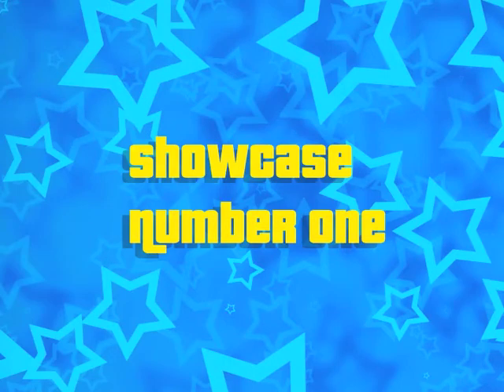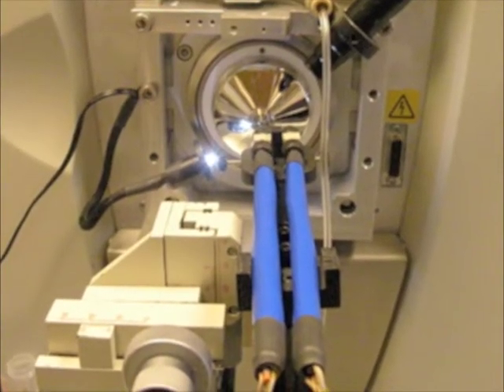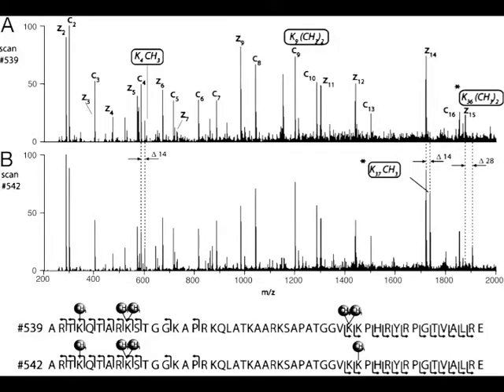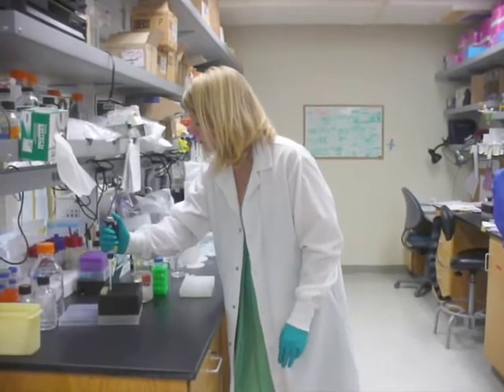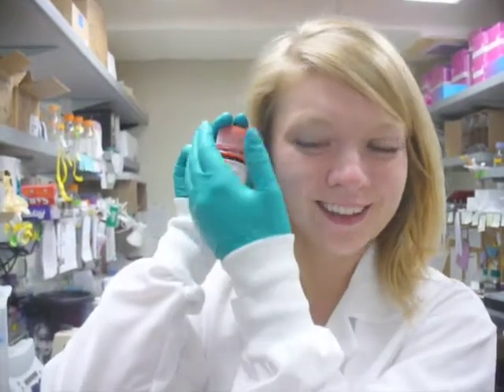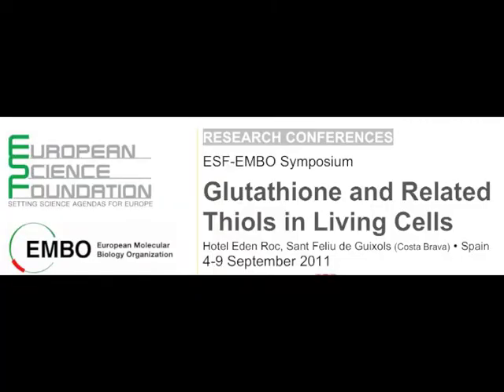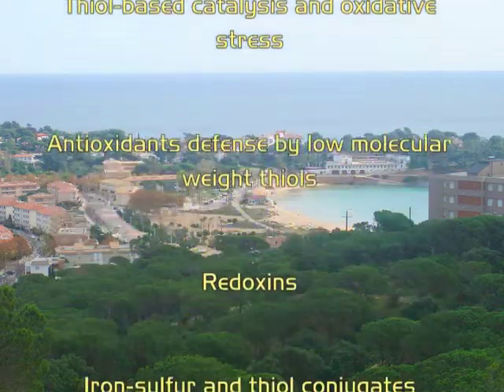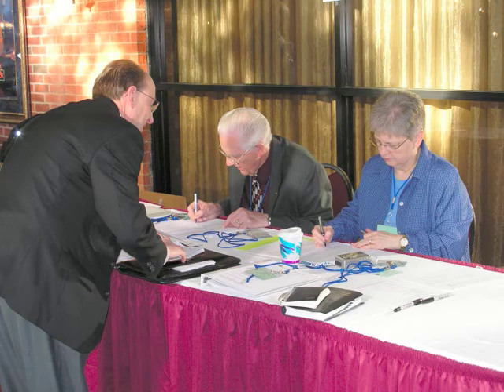MCB Follies: Price is Right Showcase 1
by the Follies Committee